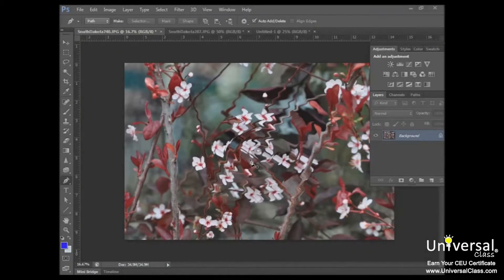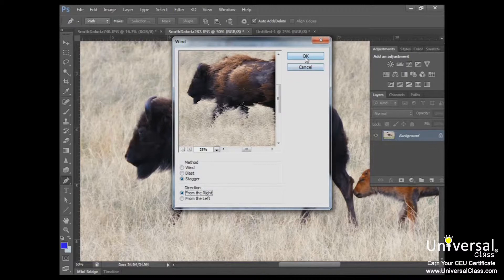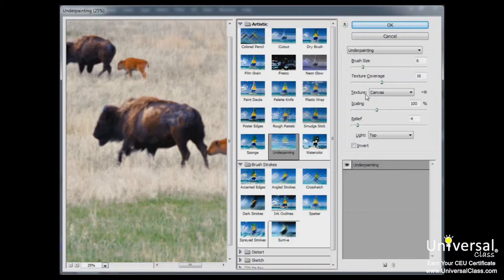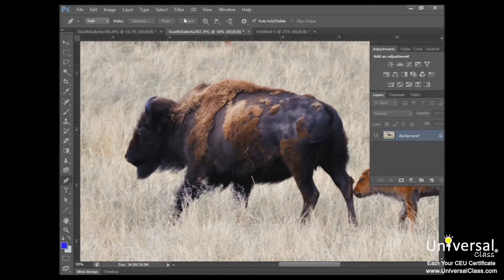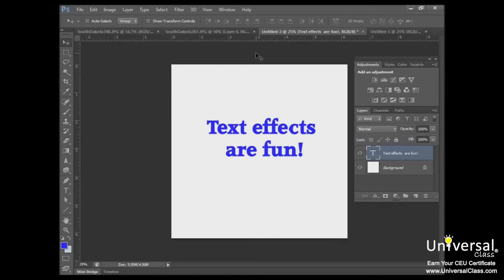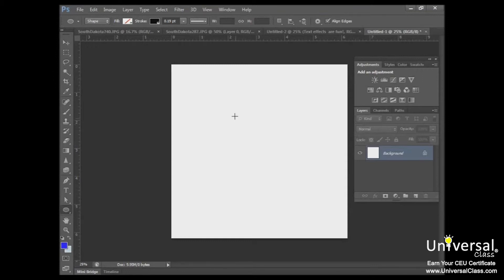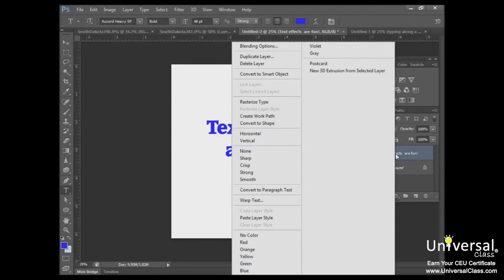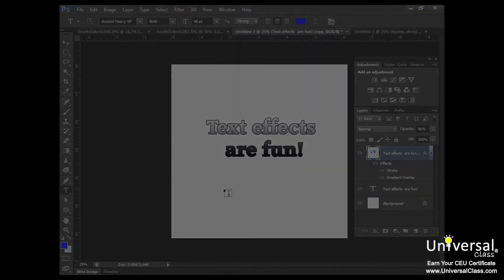Creating Special Effects in Adobe Photoshop